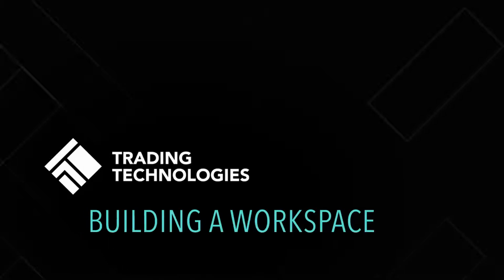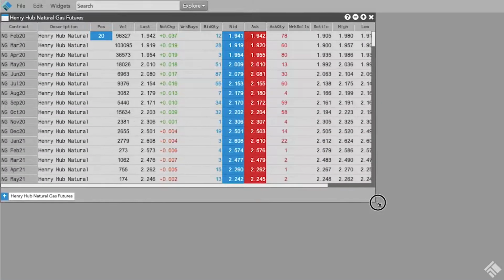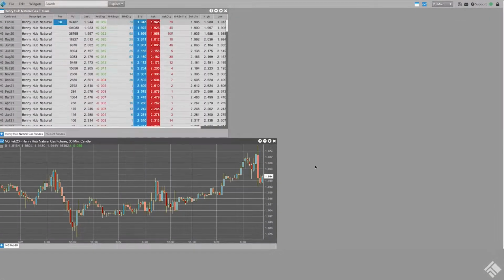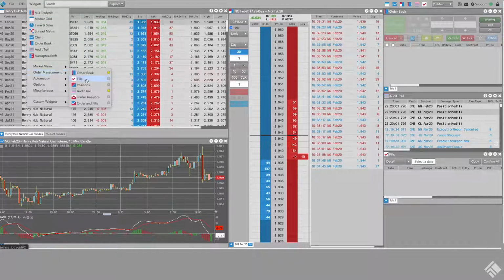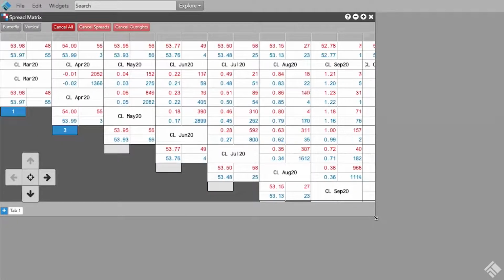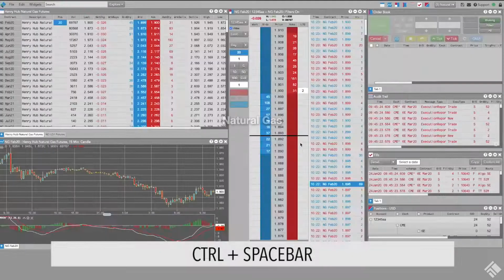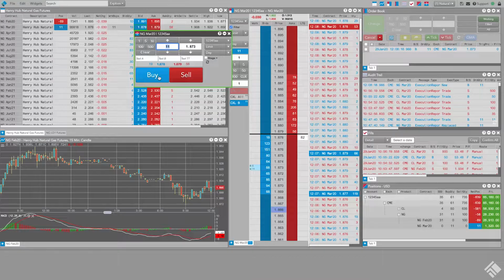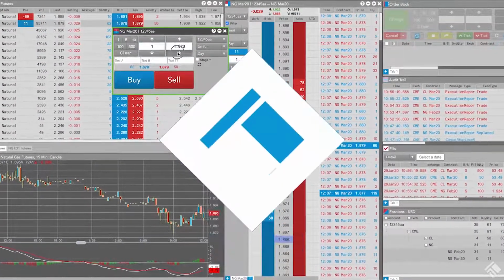Building a Workspace TT Futures Trading Platform